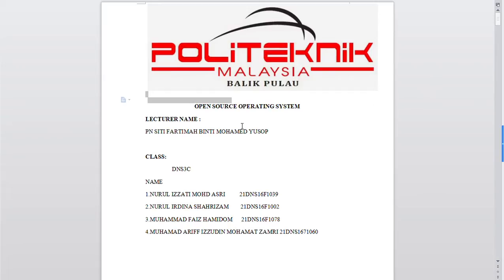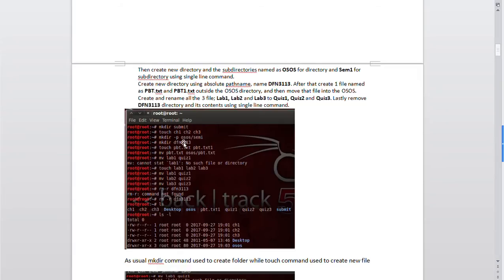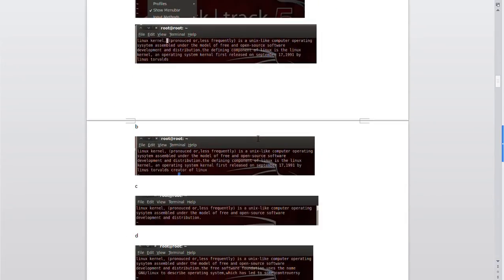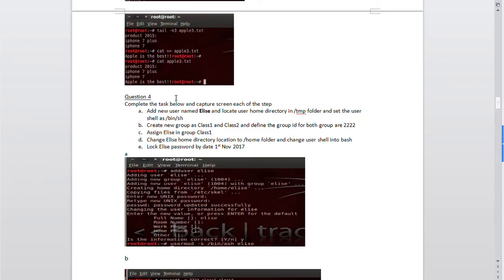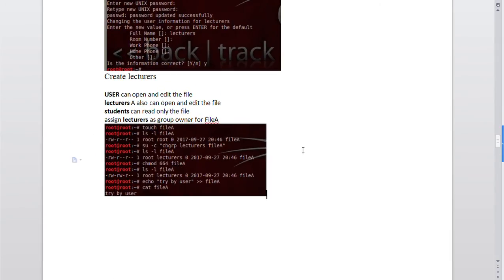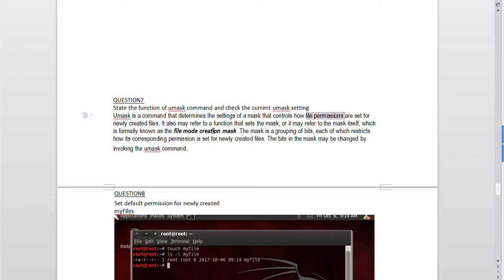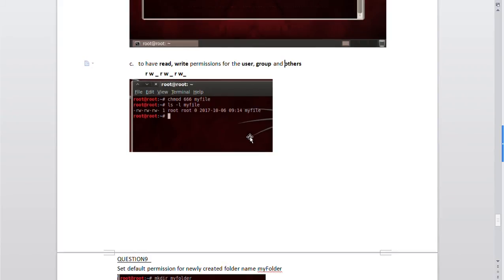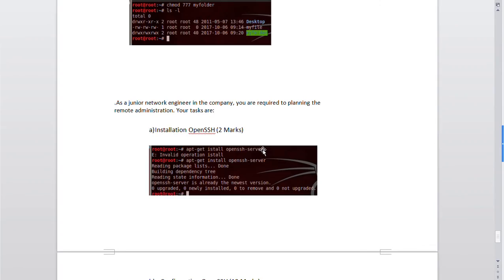pbt osos backtrack